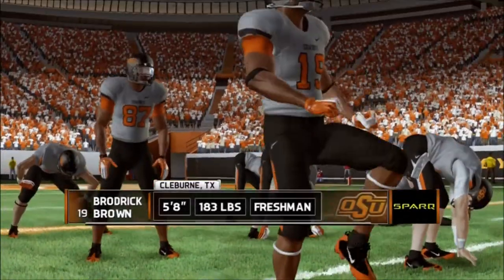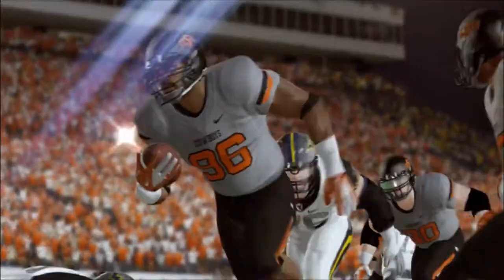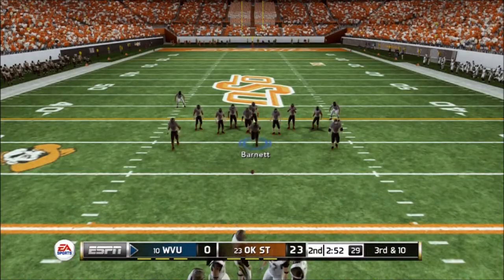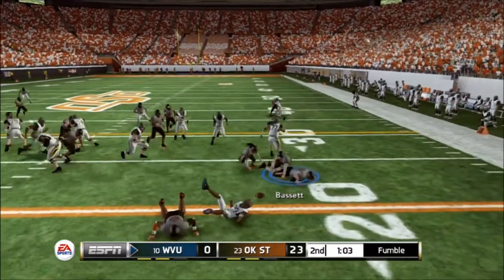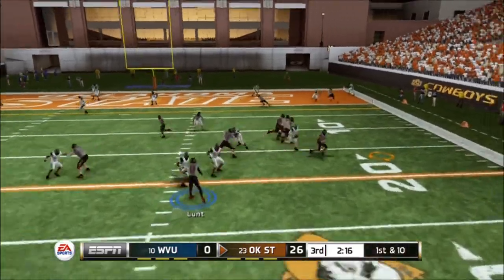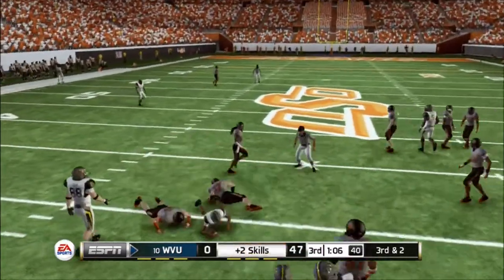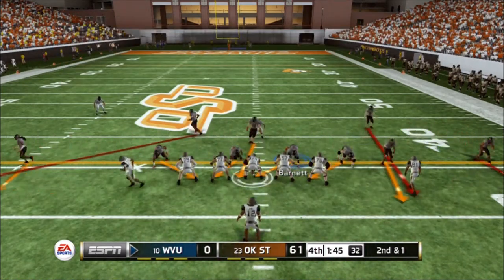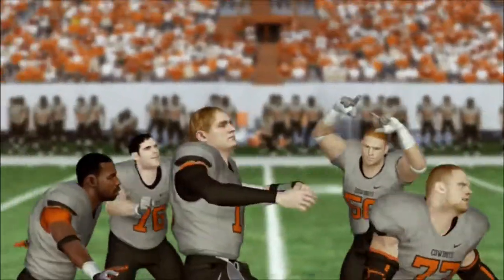NCAA Gameplay + Prediction WVU vs Oklahoma St.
Just a new series i will be doing every week!